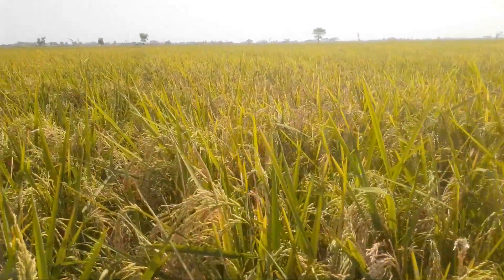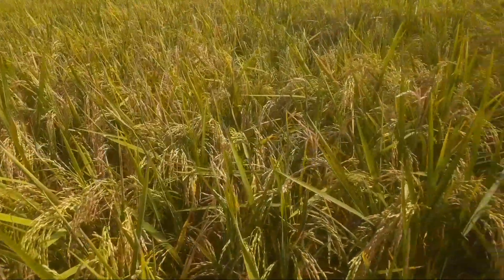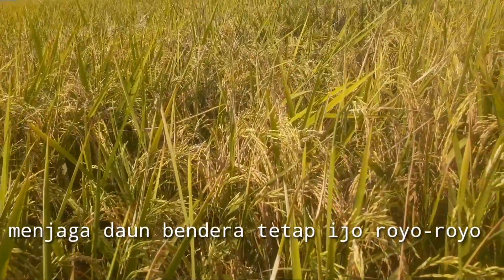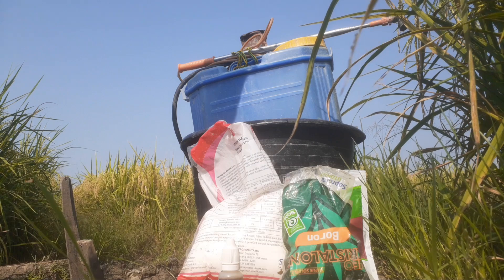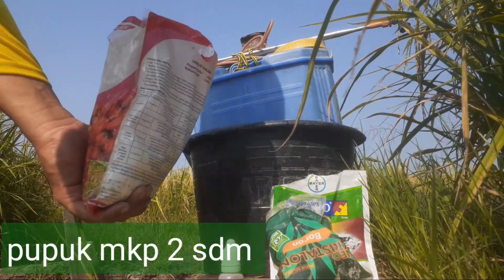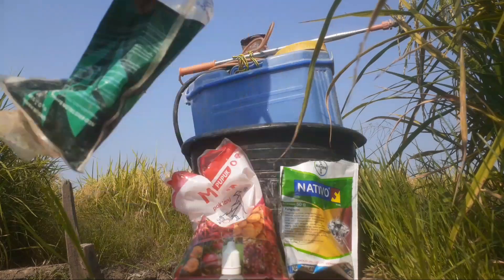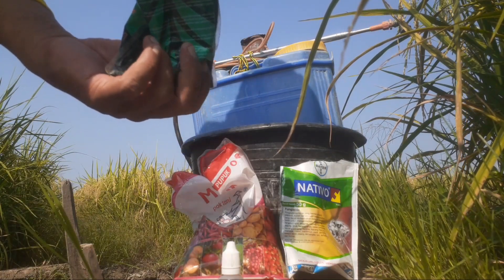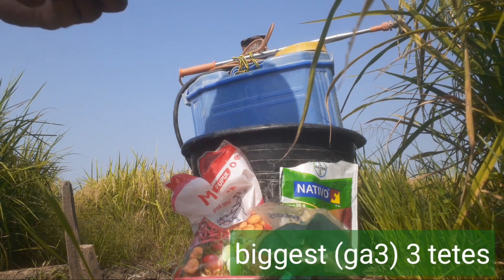nutrisi percepatan pengisian bulir padi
Nutrisi terakhir padi inpari 32 yang memasuki usia 80 hst dengan pemberian nutrisi pupuk mkp,fungisida nativo,kristalon boron dan ga3 biggest merupakan perlakuan untuk memacu atau mempercepat proses nutrisi yang masih ada di batang dan daun bendera agar proses pengisian bulir padi bisa berjalan cepat dan maksimal untuk mendapatkan hasil panen dengan bobot timbang yang maksimal.